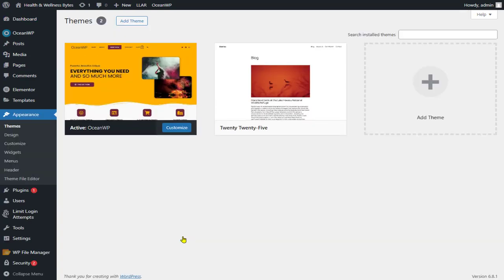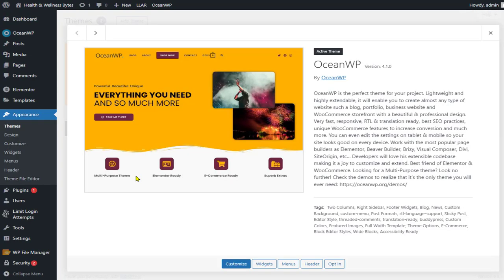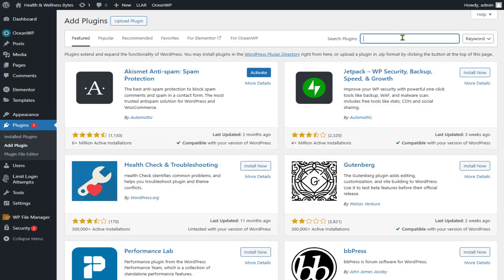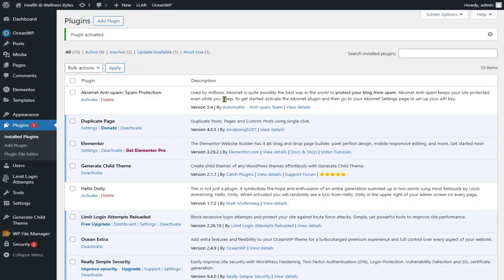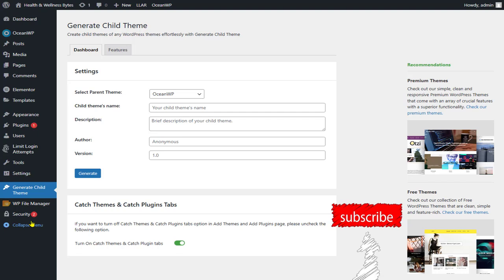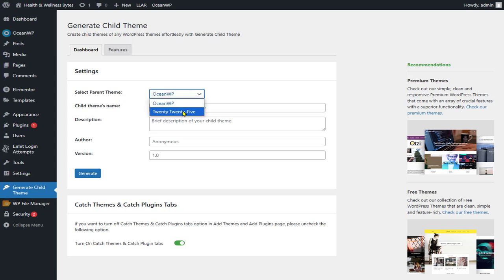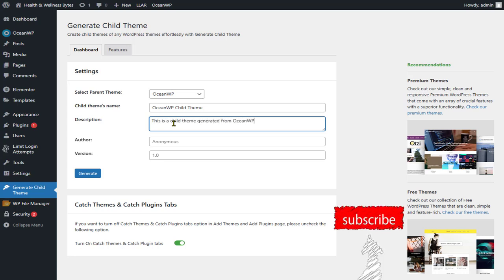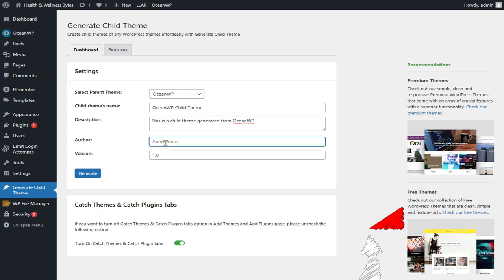How to create child theme in Wordpress 2025